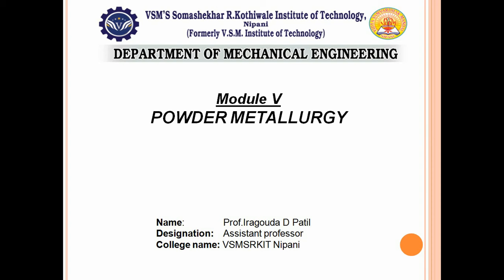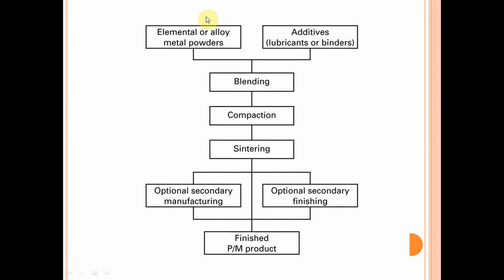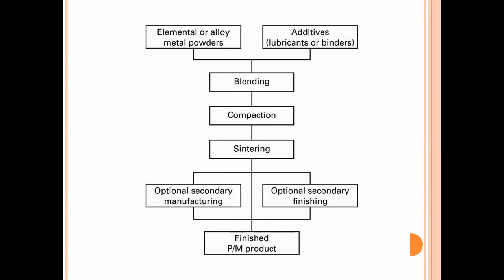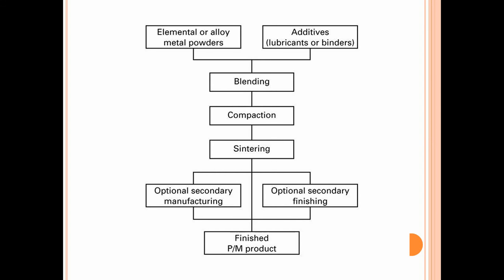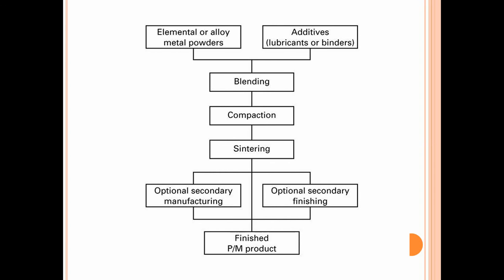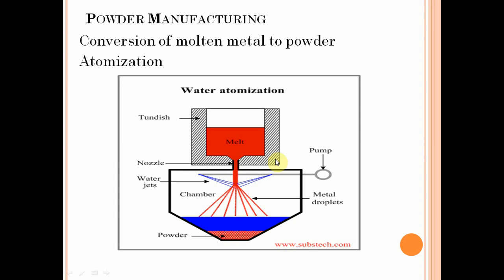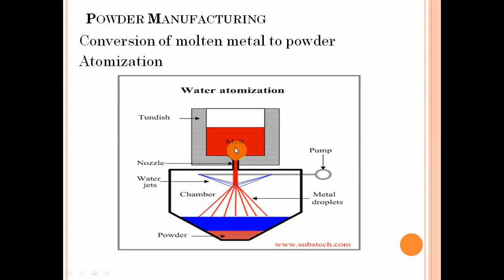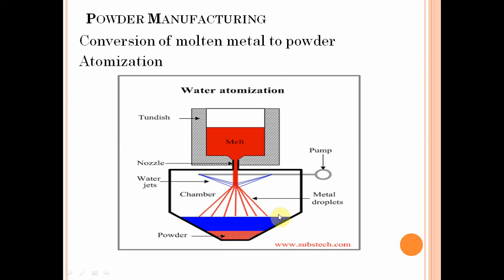Module 5 Lecture 2 Different types of powder metallugy and powder manufacuring process by I D Patil